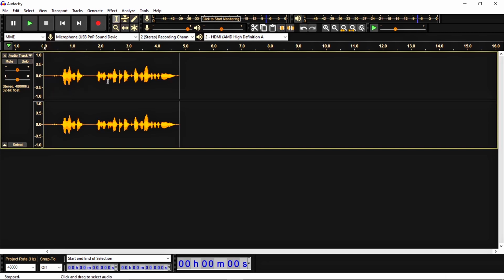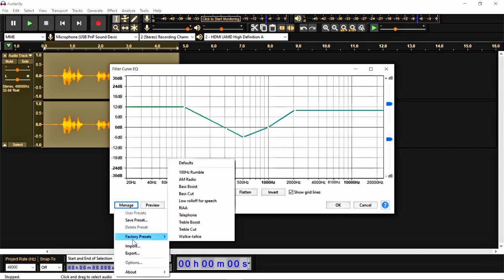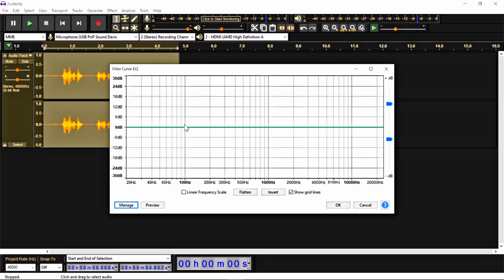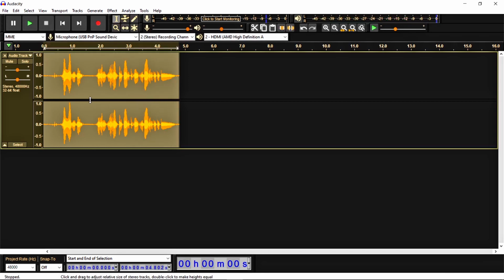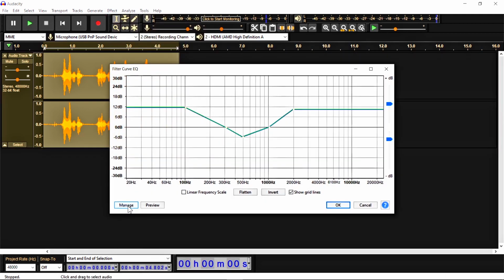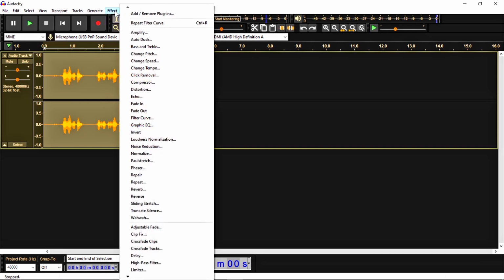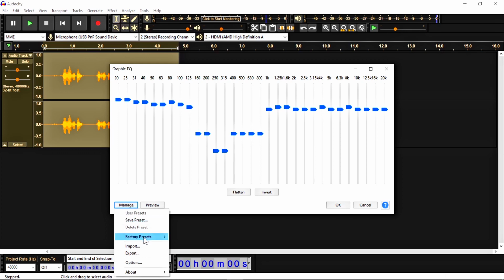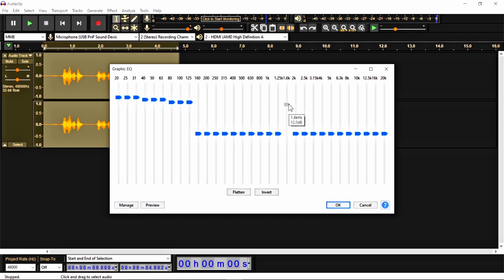Filter Curve & Graphic EQ Effect : Audacity Tutorial Class 10, - 2021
Download Audacity-
Audacity-
Audacity is a free and open-source digital audio editor and recording application software, available for Windows, macOS, Linux, and other Unix-like operating systems. Audacity was started in the fall of 1999 by Dominic Mazzoni and Roger Dannenberg at Carnegie Mellon University and was released on May 28, 2000 as version 0.8

As of April 19, 2021, it is the most popular download from FossHub, with over 110 million downloads since March 2015. Previously, downloads were served from Google Code and SourceForge, with a combined total in excess of 200 million downloads. Audacity won the SourceForge 2007 and 2009 Community Choice Award for Best Project for Multimedia.

In April 2021, it was announced that Muse Group (owners of MuseScore and Ultimate Guitar) would be acquiring the Audacity development project and continuing development of the software
Video Tags -
All_Things_Great_(ATG)